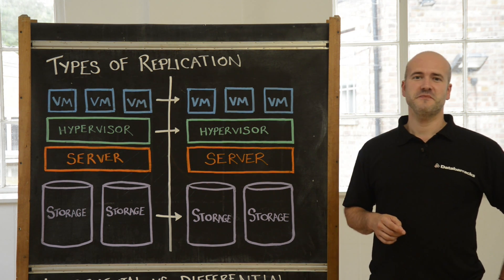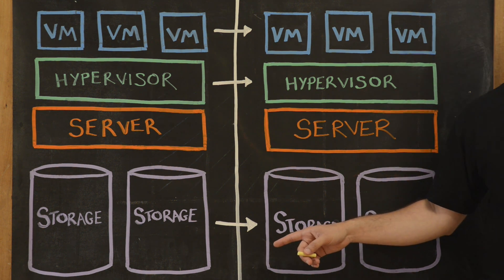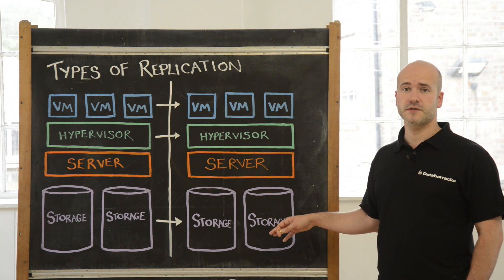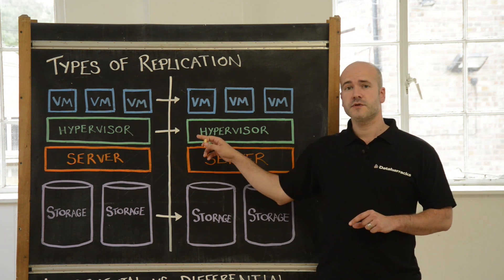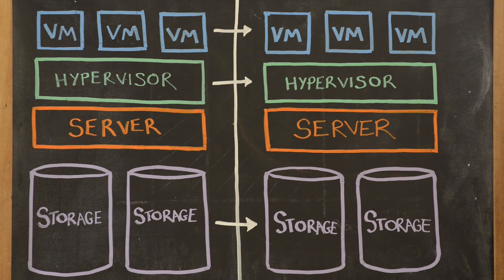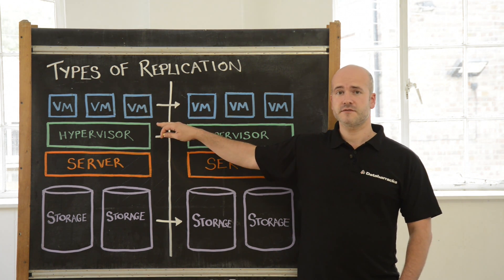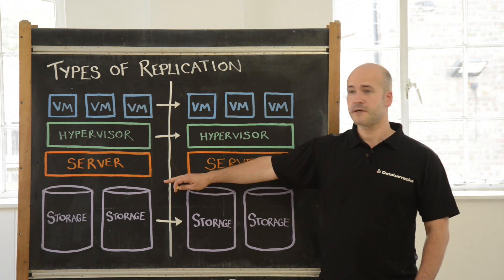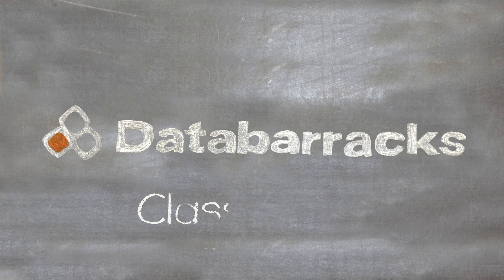Different Types of Replication - an explanation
Technical Operations Manager, Oscar Arean, explains the pros and cons of different types of replication.